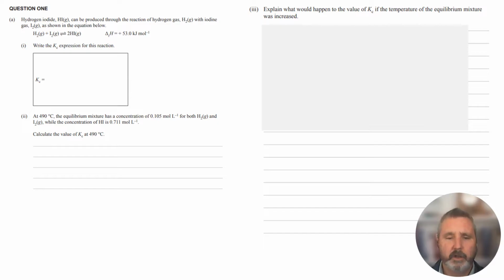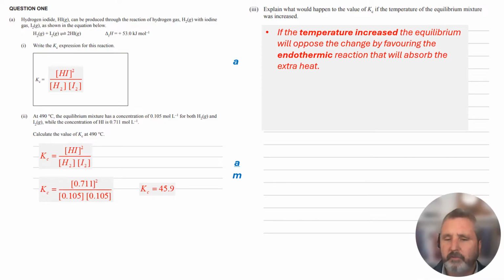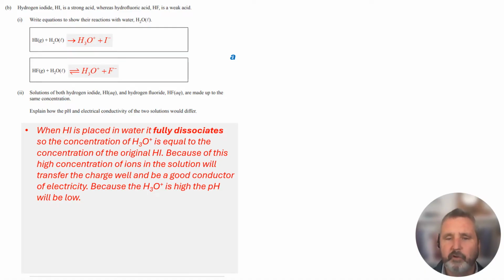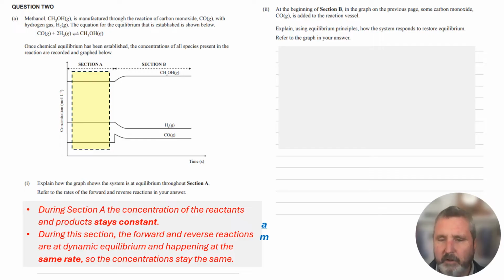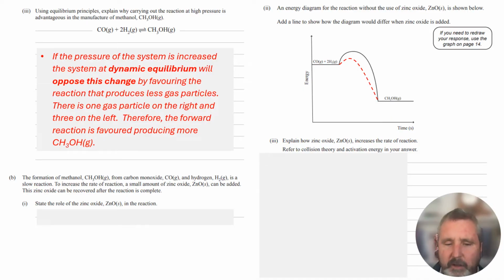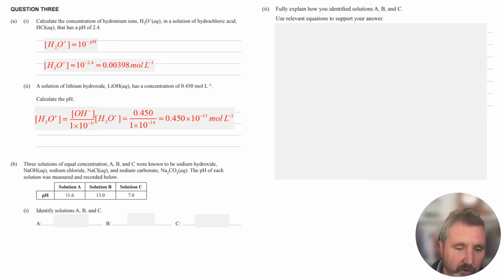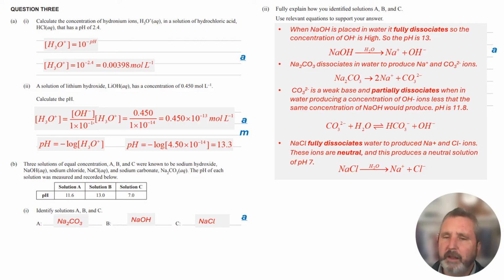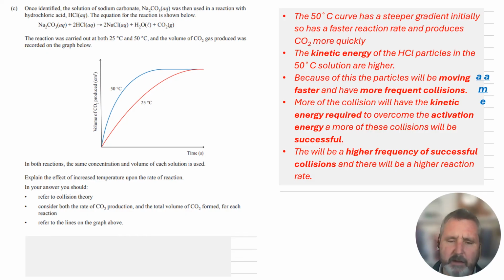L2 CHEMISTRY 2022 Exam AS91166 Answers - NCEA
Mr T completes the 2022 Level 2 NCEA Organic Chemistry paper, AS91166.